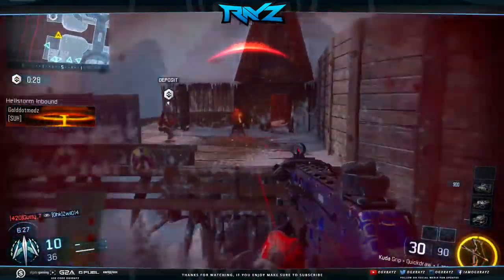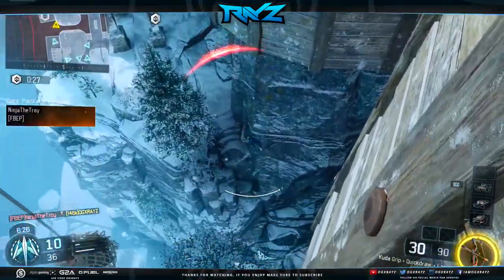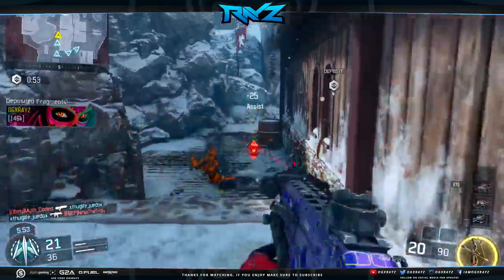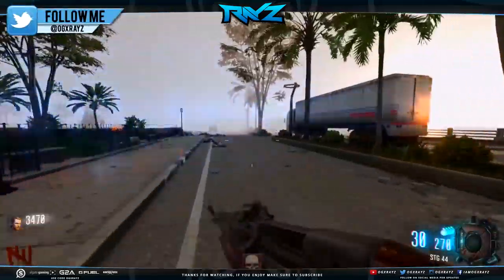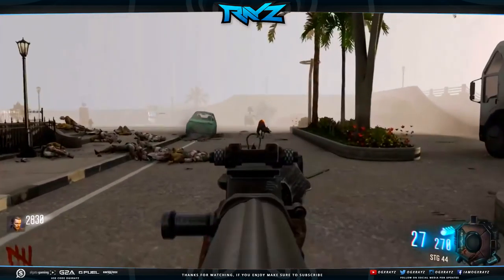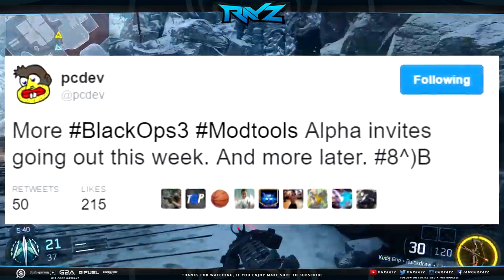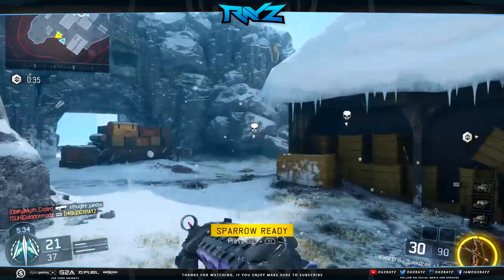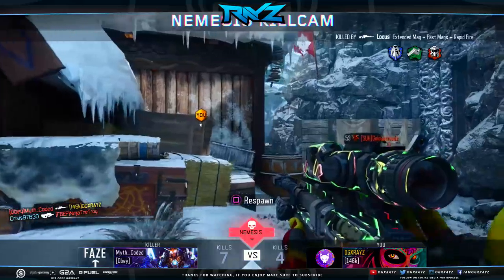Black Ops 3: STG-44 Gameplay! STG-44 In Black Ops 3 Using Custom Mod Tools! (BO3 Alpha Mod Tools)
Take a look at the first weapons being imported into Black Ops 3 using mod tools! Cant wait to see more from the community!

- OGXRAYZ